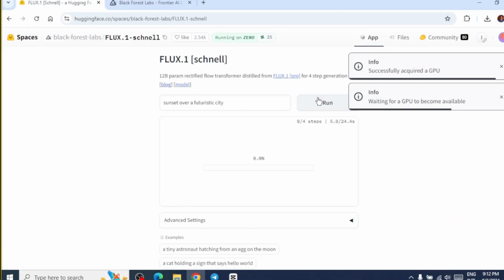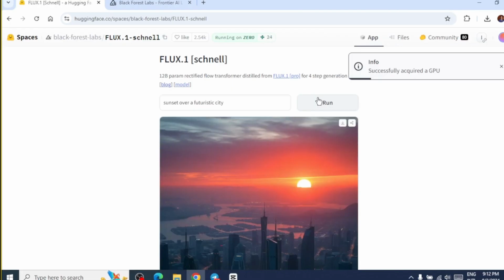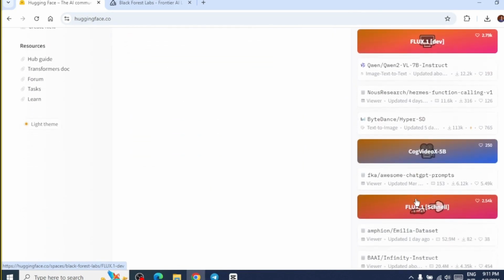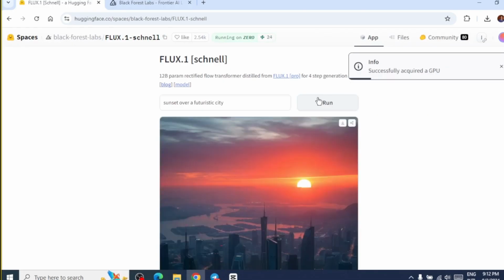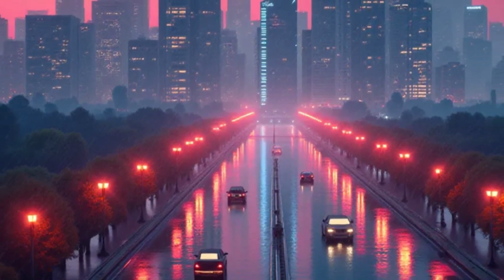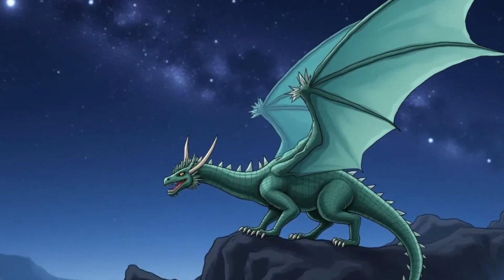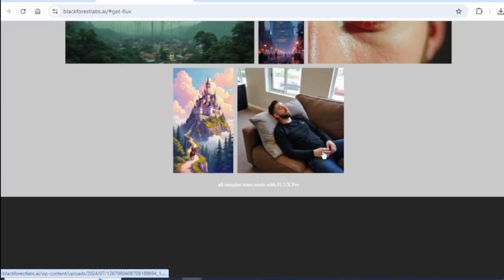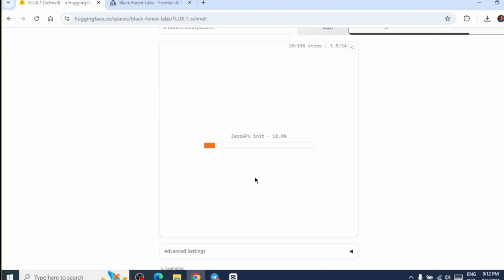How To Use Flux AI - Flux AI Image Generator (New Way)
In this video, you'll learn how to use Flux AI. This is a new Flux AI image generator you can watch in this Flux AI tutorial.
You'll be able to know how to install Flux AI and how to use Flux AI image generator if you watch this video till the end and following this simple steps  that I will show you.

💎 How I make a fulltime living with this and 2 other YT channels